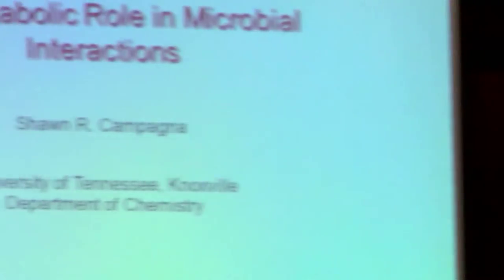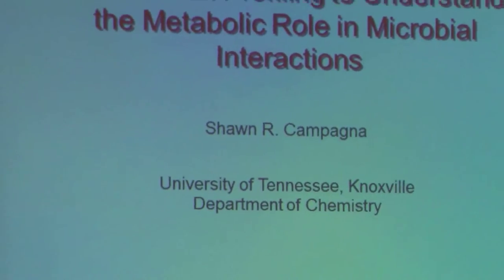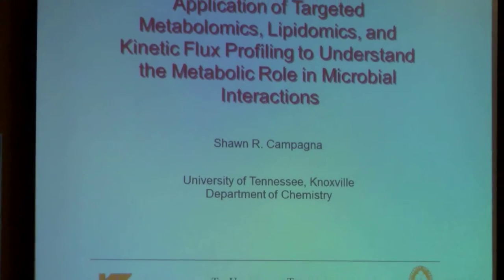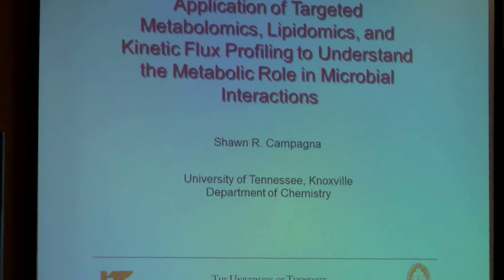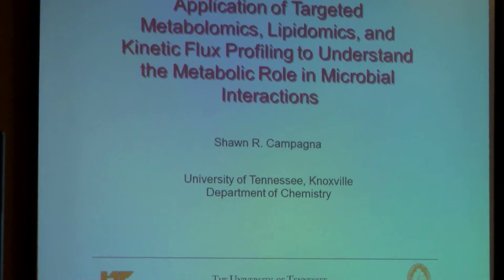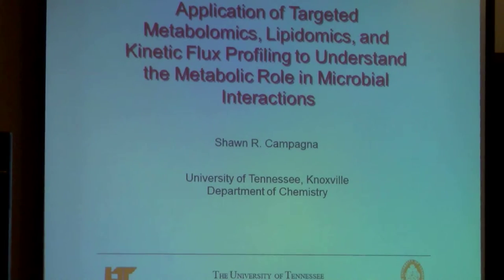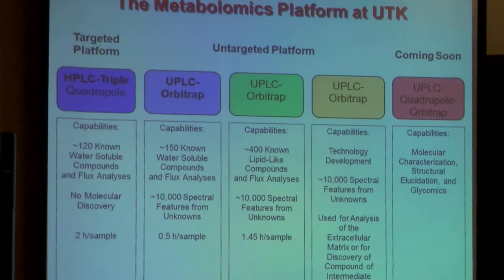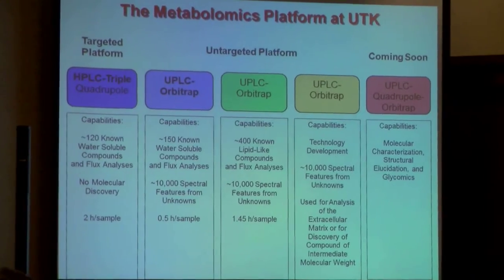Shawn R Campagna| University of Tennessee | USA | Metabolomics 2014 | OMICS International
Title: Application of metabolomics, lipidomics, and kinetic flux profiling to understand the metabolic role in microbial interactions.

3rd International Conference and Exhibition on Metabolomics & Systems Biology
March 24-26, 2014, San Antonio, USA

Abstract

Our lab uses an interdisciplinary approach that relies heavily on liquid chromatography–mass spectrometry (LC–MS) based metabolomics to understand medicinally and environmentally relevant microbial processes. The primary analytical platform is an UPLC-Orbitrap MS with electrospray ionization source, and the methods employed attempt to measure the concentration (pool size) of ~1000s of analytically tractable, yet chemically diverse, water and lipid soluble metabolites from all kingdoms of life. These methods measure at least one metabolite from all known carbon and nitrogen utilization pathways, the activated methyl cycle, all amino acid and nucleotide biosynthesis pathways, as well as lipids with diverse head groups; and the average coverage for each major pathway is ~65%. The utility of these metabolomics methods can be enhanced by monitoring the incorporation of stable isotope-labeled nutrient sources, either 15N or 13C, into the metabolome using kinetic flux profiling techniques (KFP). When coupled, pool size determination and KFP can be used to determine both the amounts of metabolites within and relative rates of flux through many biochemical pathways in vivo and allow a global snapshot of cellular metabolism to be obtained from a single set of experiments. Several vignettes from our work studying bacterial cell-cell signaling (quorum sensing), microbial nutrient cycling by marine organisms, and novel biochemical pathways in yeast will be discussed to highlight the utility of applying these metabolomics tools to probe complex biological systems and to provide insight into the mechanisms that consortia of microorganisms utilize to cooperatively and/or competitively dictate resource utilization.

Biography

Shawn R Campagna received his PhD from Princeton in 2006, after working with Prof. Martin Semmelhack on a joint project with Profs. Bonnie Bassler and Frederick Hughson to characterize the chemical properties of an interspecies bacterial signaling molecule, autoinducer-2. He then performed post-doctoral research with Prof. Joshua Rabinowitz at the Lewis-Sigler Institute for Integrative Genomics at Princeton University where he developed mass spectrometric methods for the identification of novel biochemical pathways and natural products from whole cell extracts. He joined the Chemistry Department at UT Knoxville in 2007 where he has worked to develop new metabolomic and lipidomic techniques.